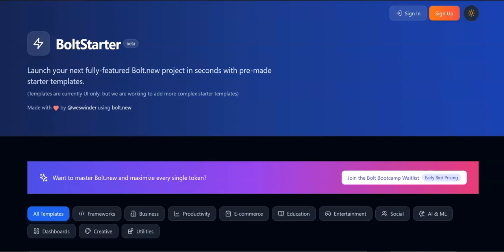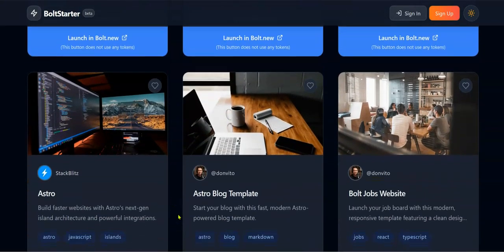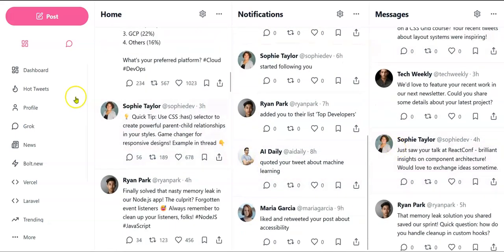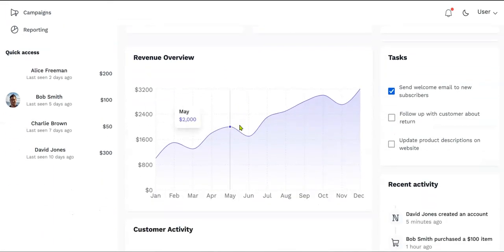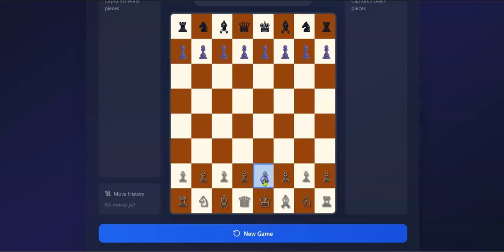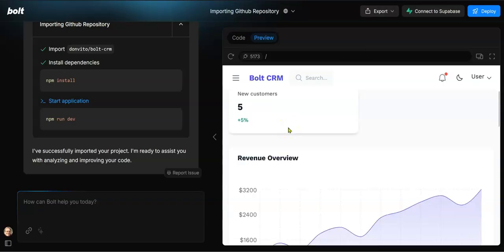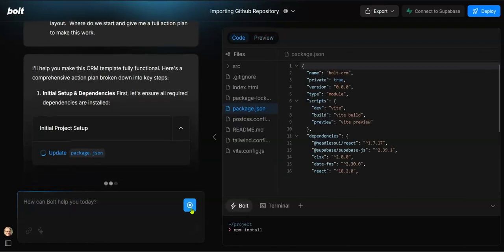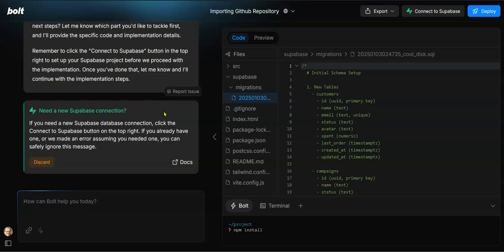How to Use Bolt new Templates Save Time and Build Apps Fast! Day 17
Welcome back to Day 17 of the 30-Day AI Profit Challenge! In today’s video, we’re diving into Bolt.new Templates—one of the most powerful tools for streamlining your app-building and automation processes. Whether you’re a seasoned pro or just getting started, Bolt.new’s pre-built templates will help you create amazing projects in record time without the need for coding!

🚀 What You’ll Learn in This Video:

    How to access Bolt.new templates for app building and automation.
    Step-by-step guide on customizing templates to fit your specific needs.
    How using templates can save you time and effort while building your next AI-powered app or chatbot.

💡 Join the AI Profit Challenge:
If you’re new to this journey, don’t worry—you can catch up on the previous days of the challenge by following the link above! Also, make sure to download your free AI Checklist from the link below so you can follow along and start creating your own AI-powered projects.